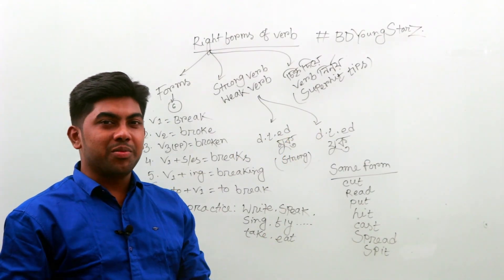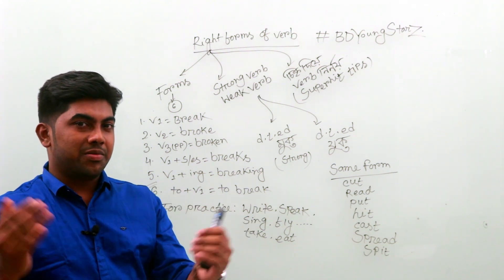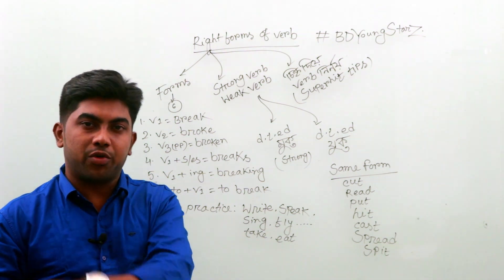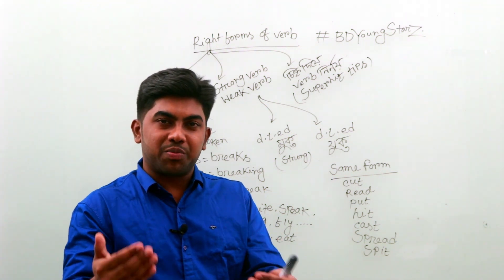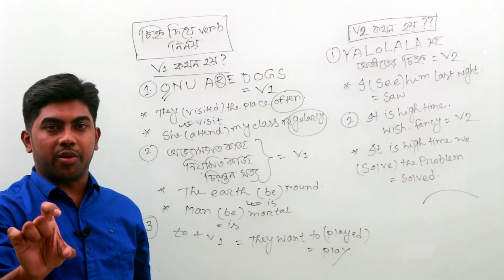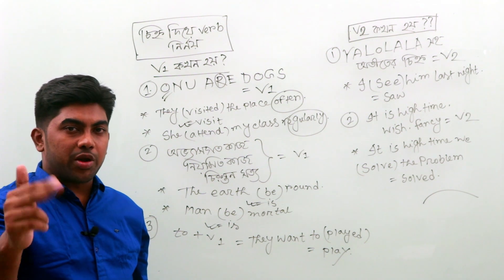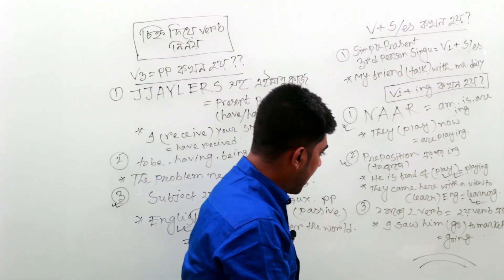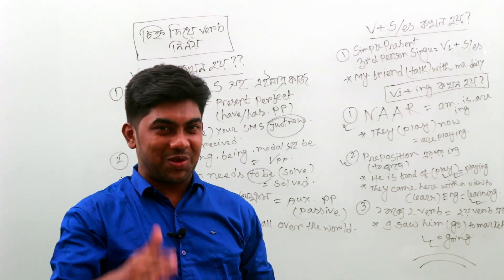HSC Academic English Tutorial : Lesson 2 :: Right forms of verb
"Verb" কে বলা হয় Sentence এর "Heart"। SSC,HSC,Varsity Admissionসহ যে কোন Competitive Examএর common question type হচ্ছে Right form of Verbs। এ ভিডিওটিতে এ বিষয়েই বিশদ আলোচনা করা হয়েছে।